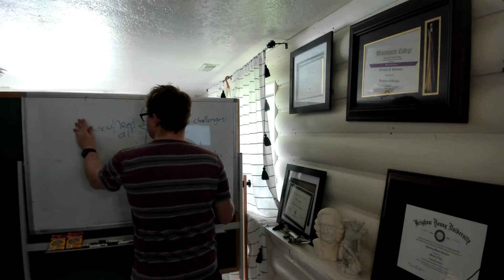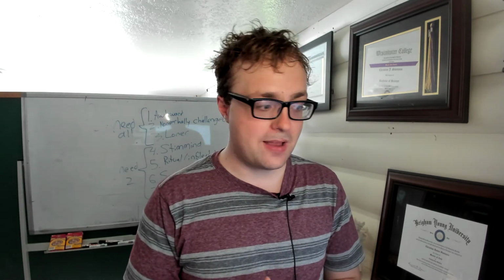Are you Autistic? (The 7 Official Criteria)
Going through the DSM-5's definition of autism. If you're here, there's a good chance it fits you! Congratulations!

My name is Christian Swenson. I'm a 29-year old autistic man with interests in philosophy, art history, and all sorts of things. I made this channel to talk about the experience of autism from an autistic perspective. Autistic consciousness isn't normal consciousness. The autistic world isn't the normal world. I want to explore that world with you.